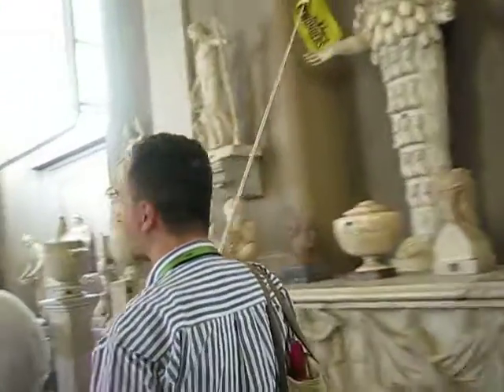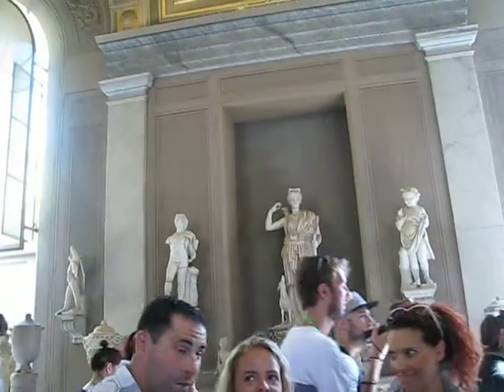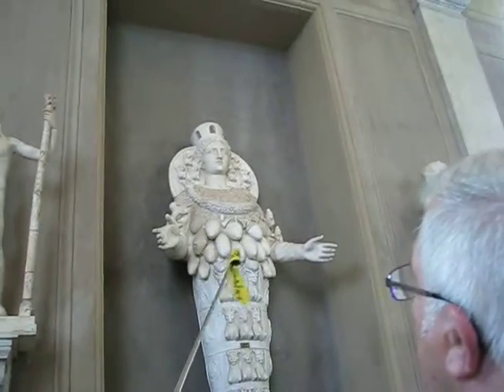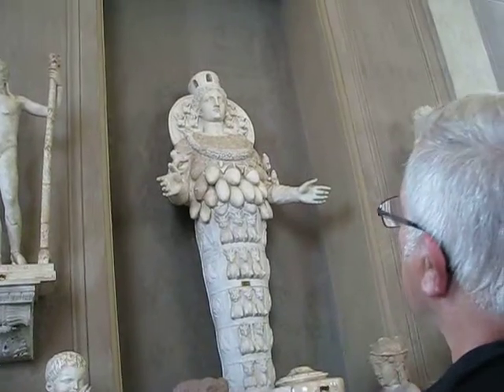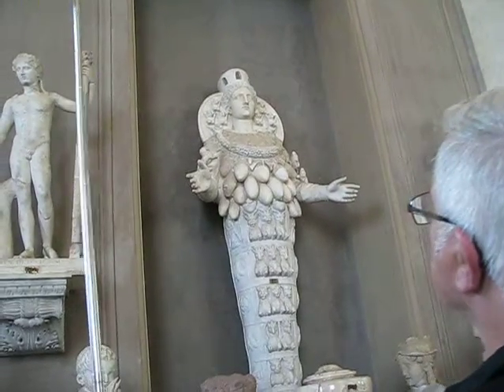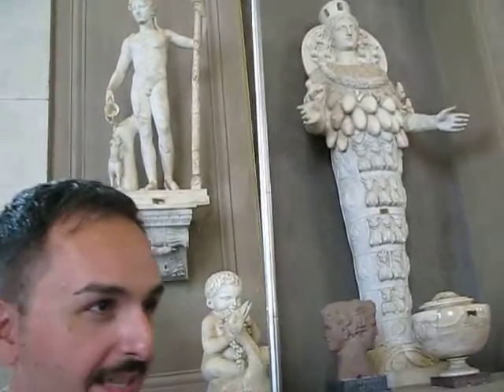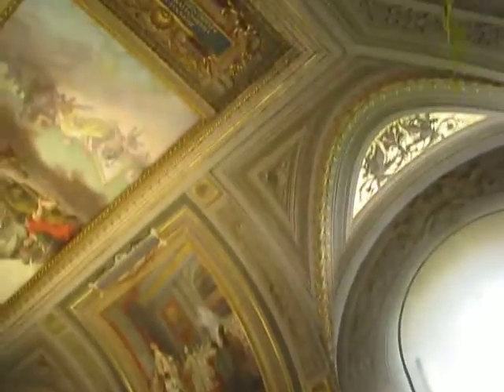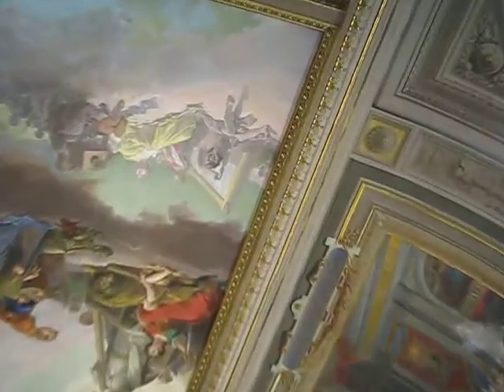Sistine Chapel Tour August 2016